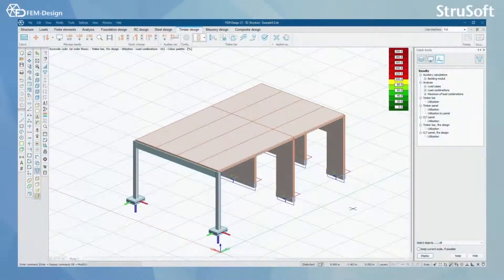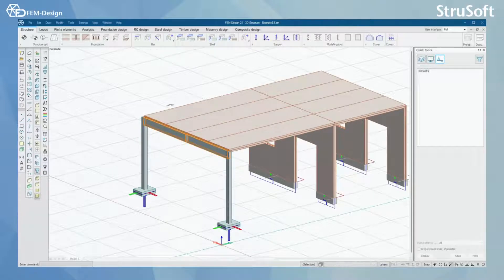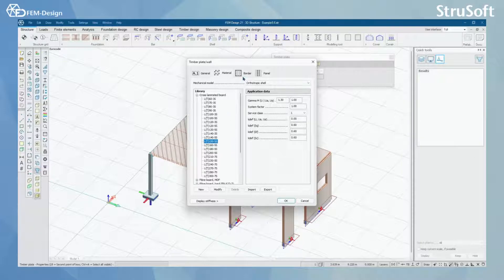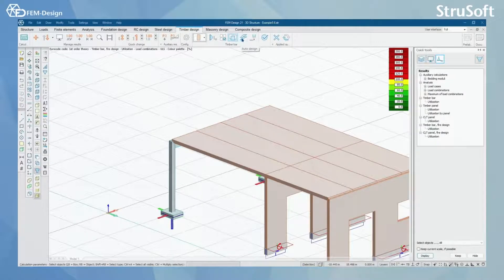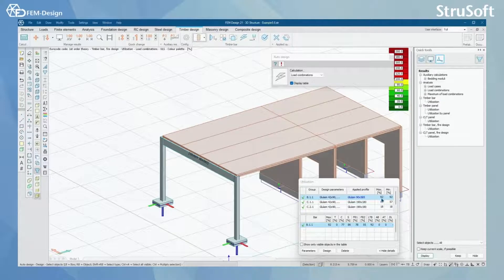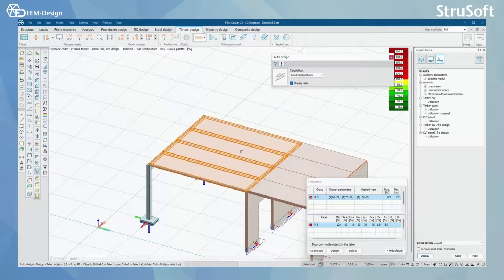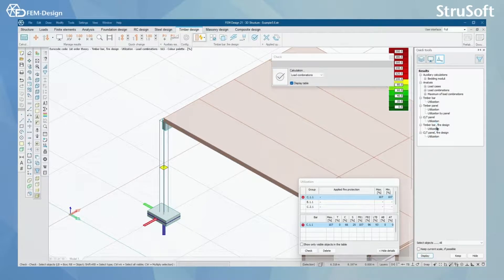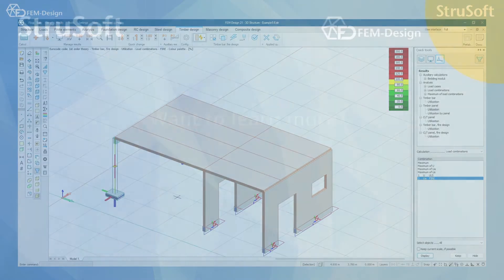FEM Design User manual: 5.5 Timber design in FEM Design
Watch this short video walkthrough about the timber design module in FEM-Design in order to work optimally with our software for best experience and results. In this video, you will learn more about timber bar design, orthotropic panel, and timber bar fire design.